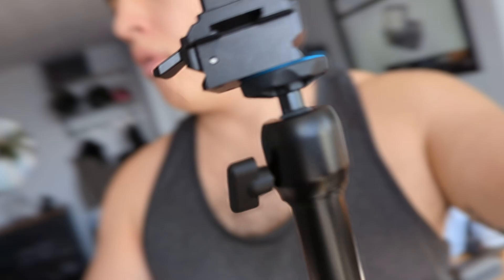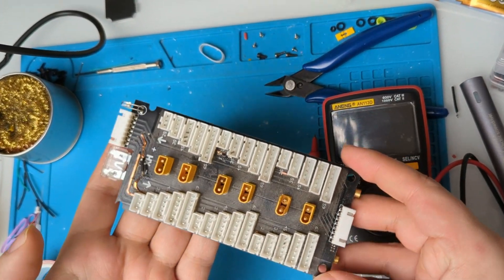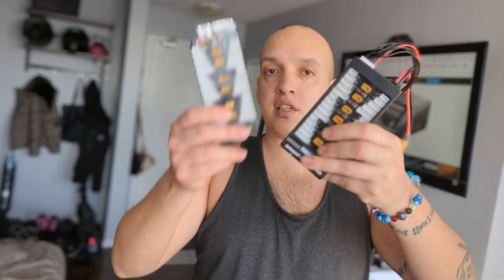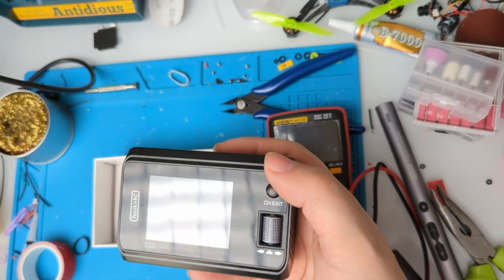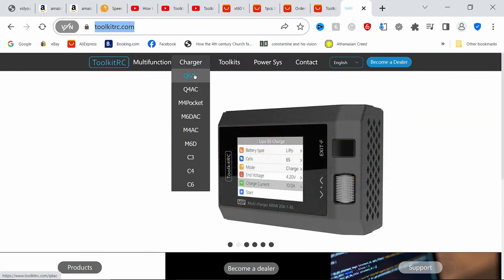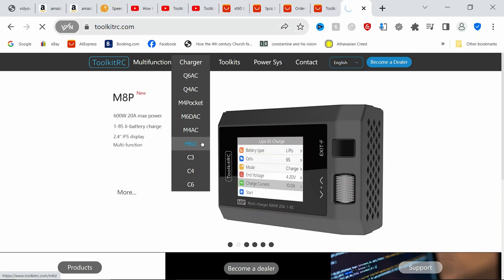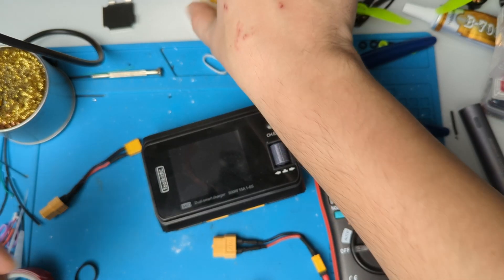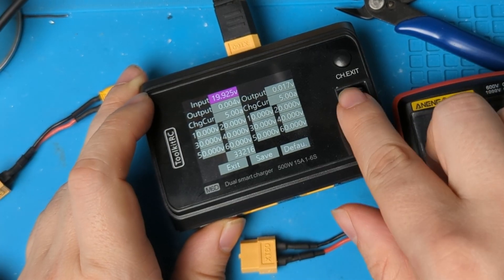Best Budget FPV Lipo Charger you should buy in 2024!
Drones Designed By Pilots For Pilots Best Charger 2-6s
M6D

If you are new to FPV, Just Starting or Curious I made this video for you!

Current Gear
My Favorite Cheap Action Cam
Runcam 5
The Greatest Tool EVER
Electric Rechargeable Screwdriver (Sleek & Cool)

Favourite lens Prime Lens (fast clear and bright!)

3-inch
SKYZONE ATOMRC Dodo D135 Pro